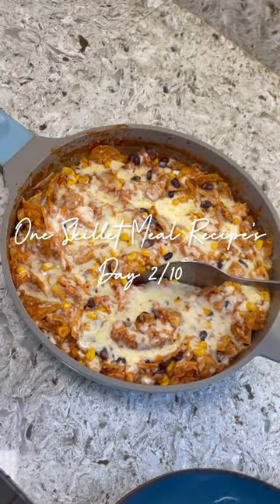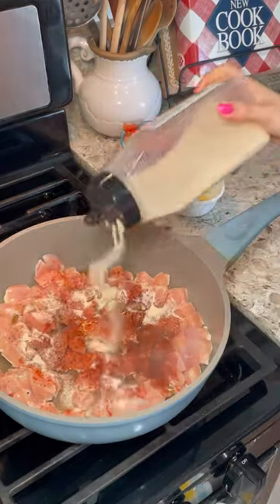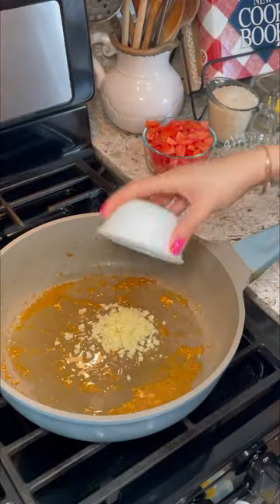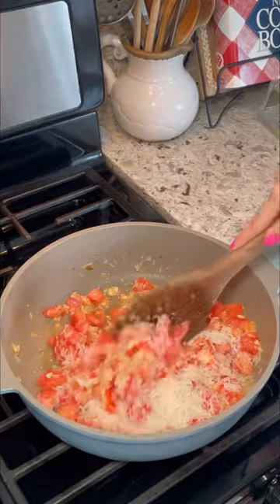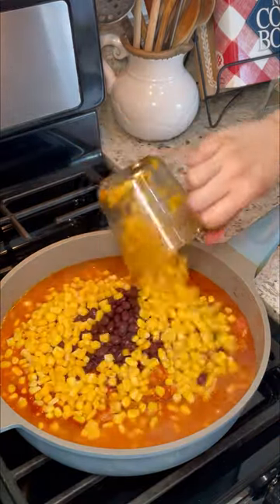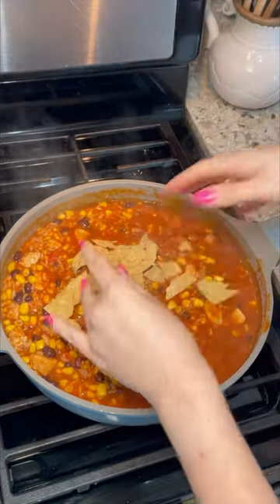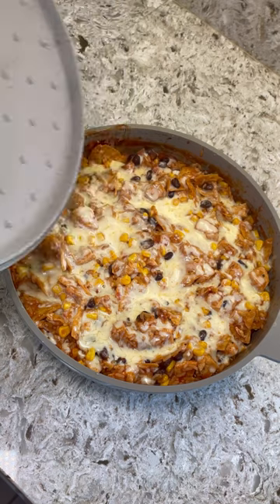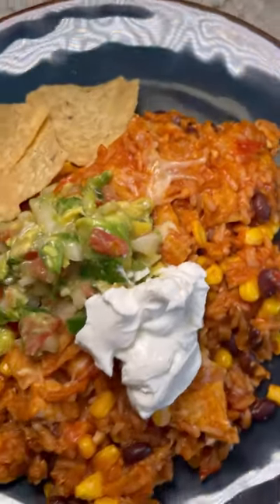Chicken Enchilada Skillet 🥘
Recipe
2 chicken breast cut into cubes
1 cup rice
1 cup chicken broth
1 1/2 cups enchilada sauce
1/2 tsp ground cumin
1/2 tsp smoked paprika
122 tsp ground ancho chile powder
1/2 tbsp onion powder
1/2 tsp sazon
Salt and pepper to taste
5 minced garlic cloves
1/2 onion grated
1 large tomato diced
1 15oz can drained & rinsed black beans
1 12oz bag frozen corn
Tortilla chips
Melting cheese

* In a skillet add oil wait till it’s hot before adding chicken. Season with salt pepper, ground cumin, smoked paprika,  ancho chile powder, onion powder, and sazon. Mix well, once chicken has good even sear remove onto a separate dish.
* Add a little more oil if needed, add garlic cook till fragrant. Followed by grated onion and diced tomatoes. Cook for a couple minutes, add rice cook for another two-minutes.
* Add chicken back in, along with chicken broth, enchilada sauce, black beans, and frozen corn. Mix everything well. Cover and cook for 15 minutes on a medium-low heat. There will still be some liquid left, that’s exactly what you want. It you want it to be more saucy you can always add more enchilada sauce.
* With the heat off add crushed up tortilla chips mix once more. Top off with melting cheese. Cover to let cheese melt for a few minutes. Once ready to serve you can garnish with sour cream and or guacamole, or any other toppings of choice. Enjoy!!